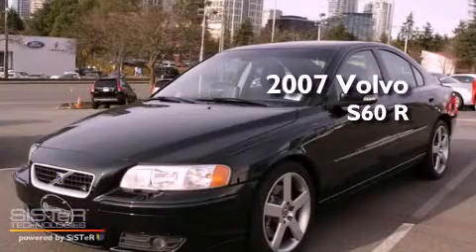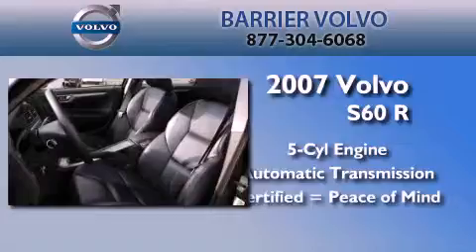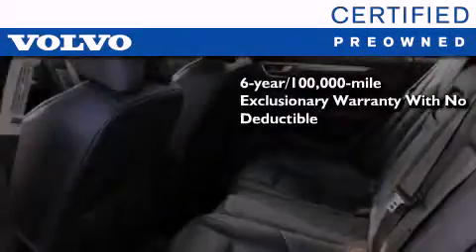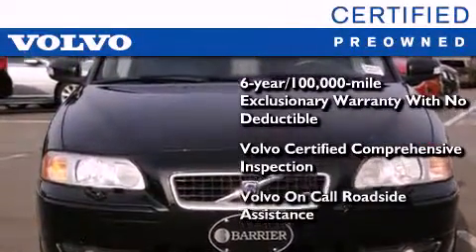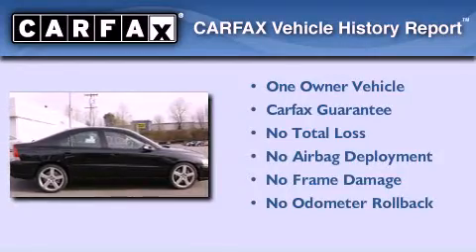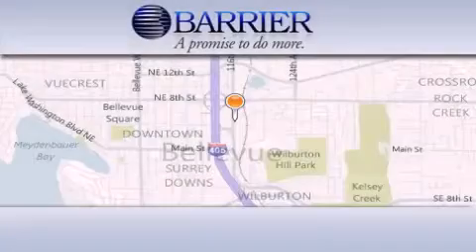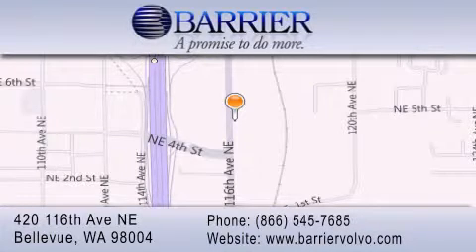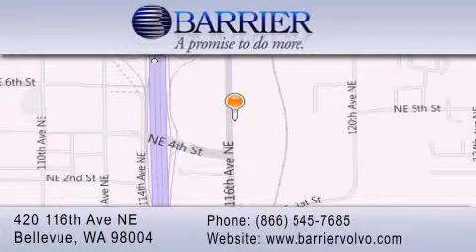2007 Volvo S60 Bellevue WA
Year : 2007
 Make : Volvo
 Model : S60
 Engine : I5
 Trans . : Automatic
 Exterior : Black
 Miles : 16,471
 Interior : Blue
 Stock : 646011P

 2007 Volvo S60 Bellevue WA